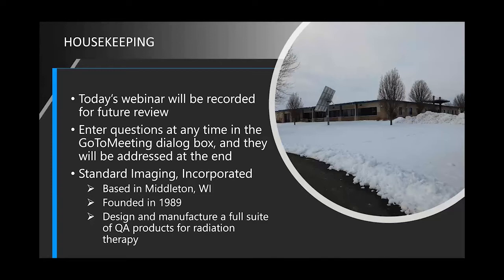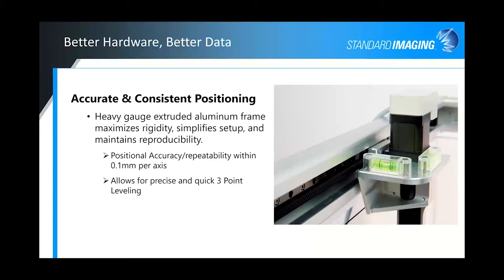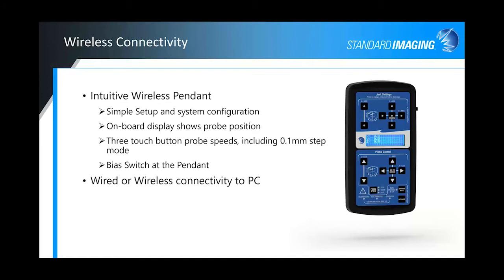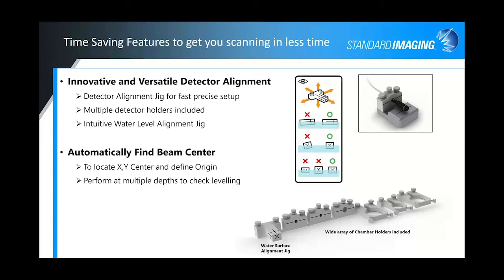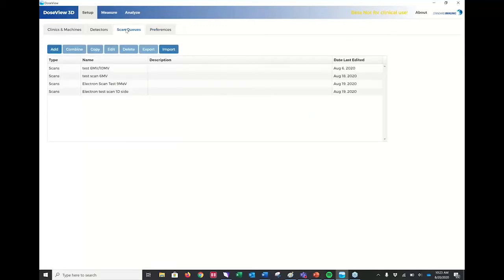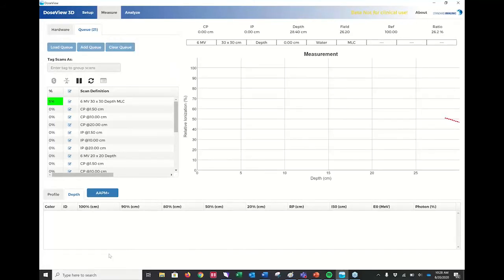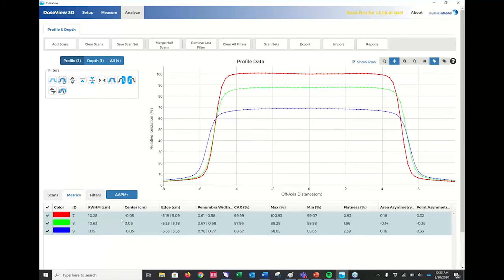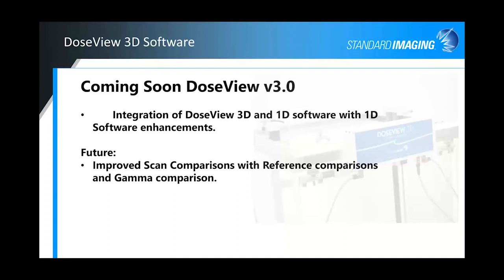Annual QA Built for the Future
Get better data and accurate scans while saving time with DoseView 3D and DoseView 1D. Learn how scanning with these water tanks makes acquiring depth-dose measurements with a TG-51 and TRS-398 compliant scanning system easy and convenient.  Presented by Hugh Petersen, Product Manager.